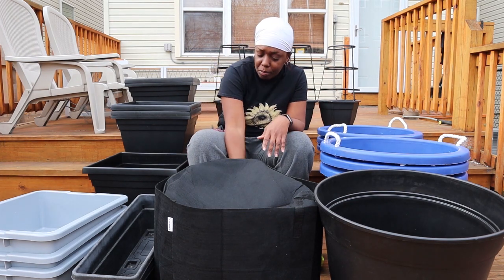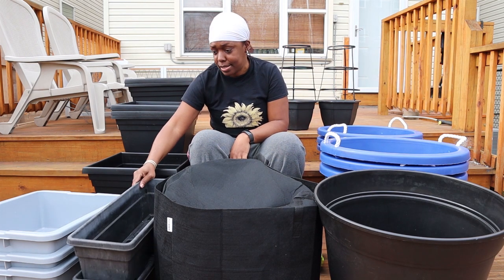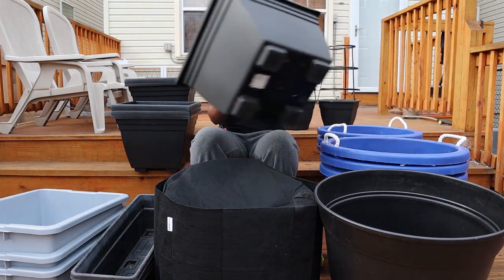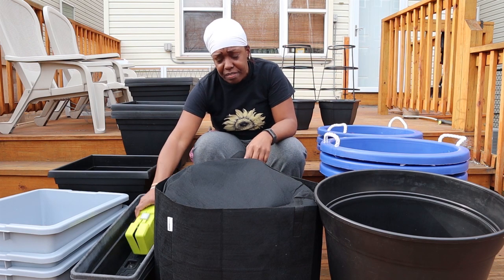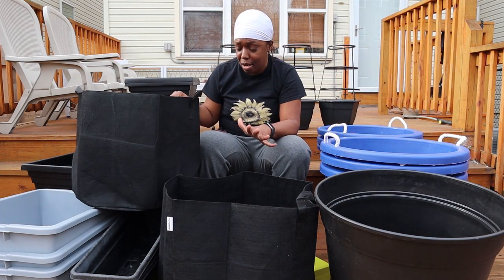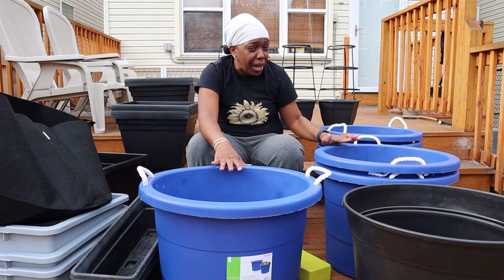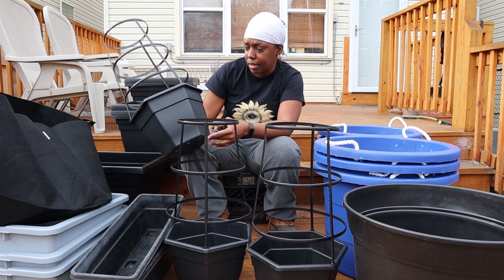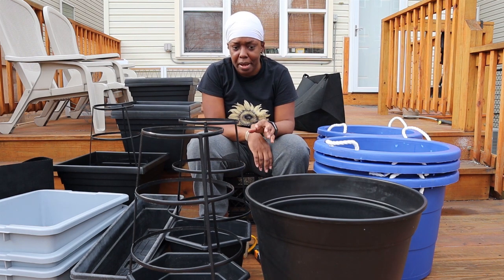Growing Vegetables & Herbs in Containers | Planning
Zone 6 (Chicago, IL, USA)
Hey there!
In this video I am talking about my container plans (what I'm growing, container lessons learned, etc.) for this season!

Check us out every week on the Backyard Gardens podcast anywhere you listen to podcasts including:
*Seed Shop:* Visit our seed shop to purchase seeds for your garden!

*Amazon store:* Check out the products Batavia and Ben use in their gardens

B Betta Garden’s Social Media Info
➡️ Backyard Gardens Podcast:
Any place you listen to podcasts including: